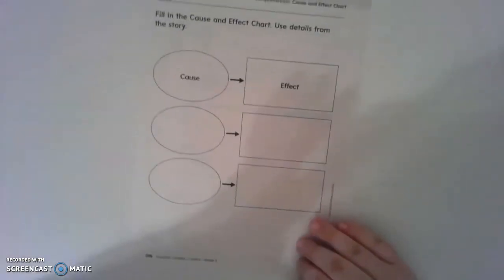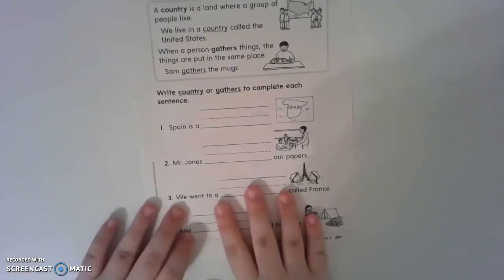Rain School Read Aloud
Here is Rain School Read-Aloud video!